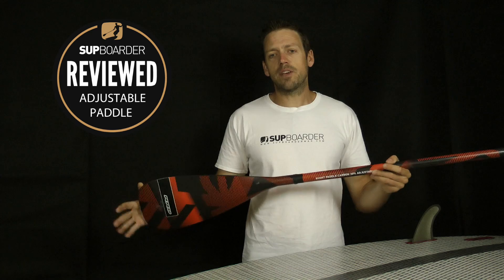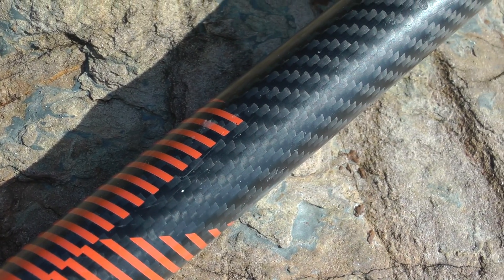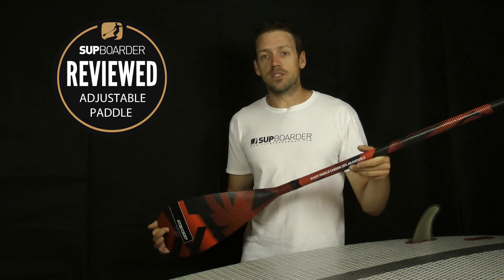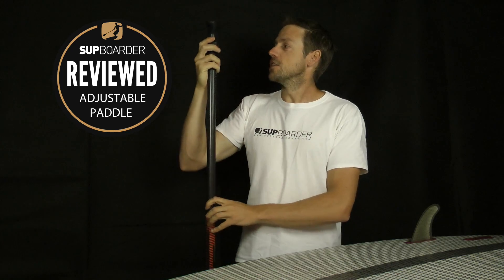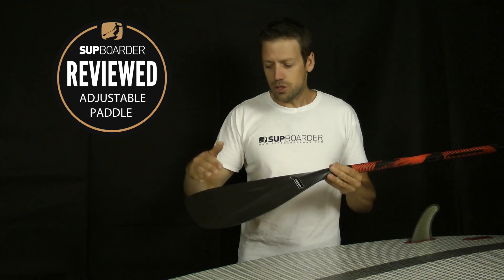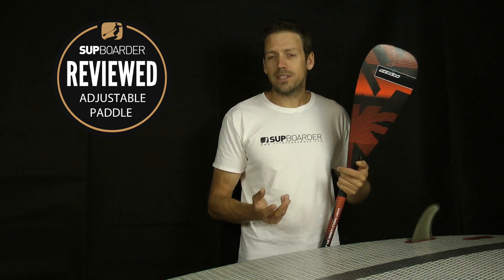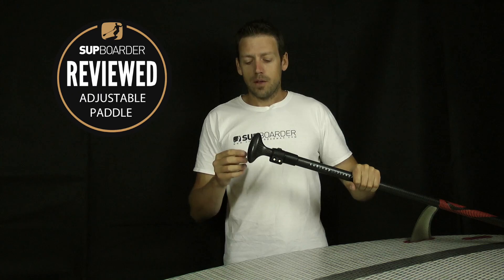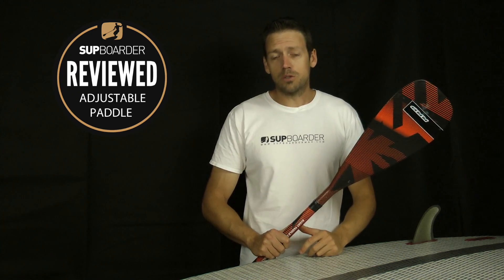RRD Avant 30% carbon adjustable paddle / Review Video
If you're looking for an adjustable paddle with a bit more class, then the stylish RRD Avant 30 Carbon adjustable paddle would be a good paddle to look at. Easy to use and stable in the water, it would suit a wide range of paddlers. Available in two types - the 2 piece adjustable paddle which we review here and the 3 piece paddle that would be great for the travelling iSUP paddlers.